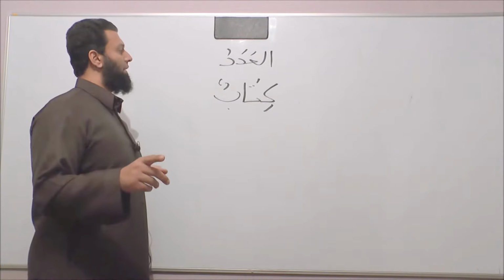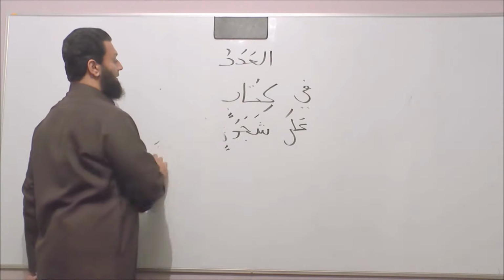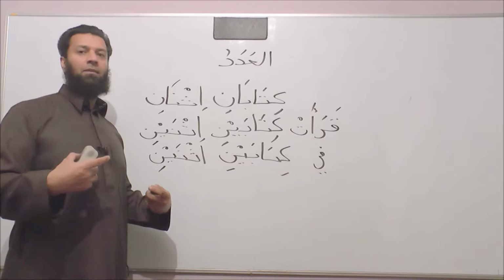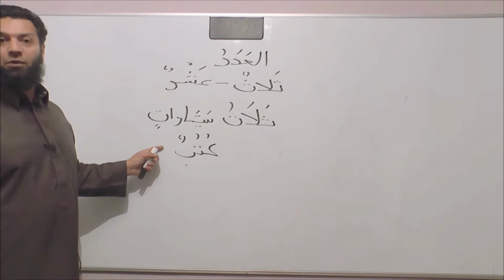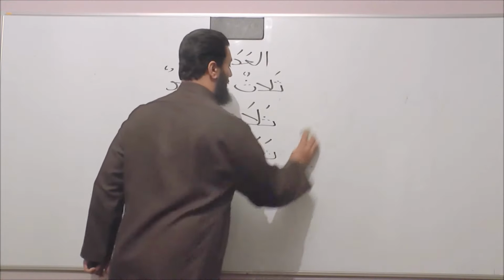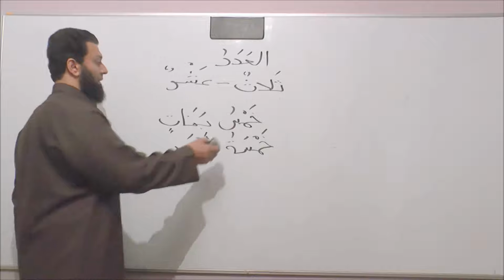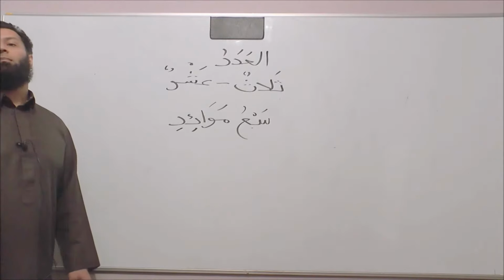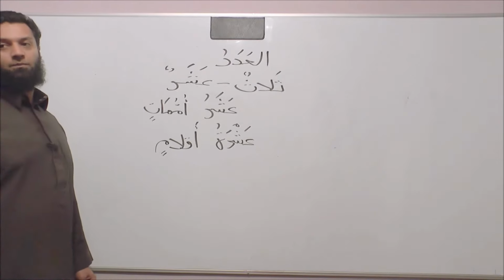Arabic Grammar For All - Lesson 22 - Numbers One To Ten - Abu Sulaymaan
An introduction to the use of numbers in Arabic, begining with One to Ten.

For Android:
Arabic Grammar For All: